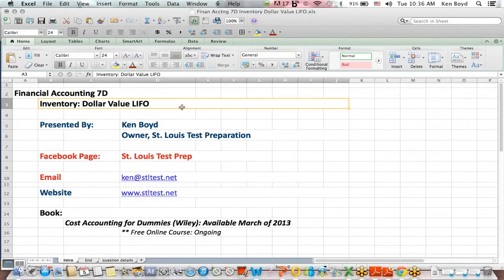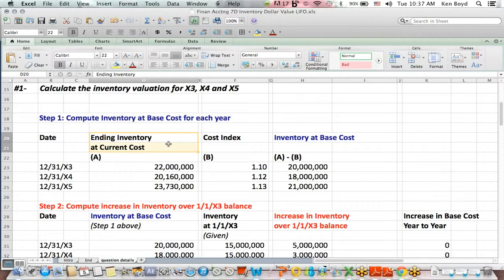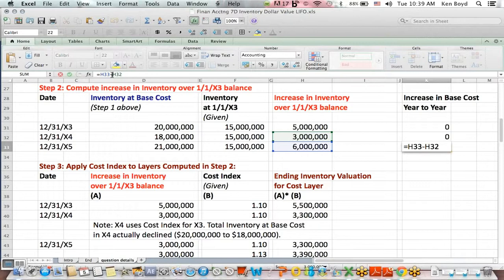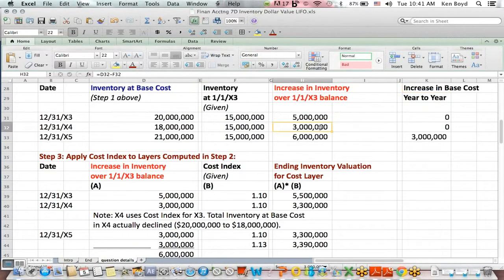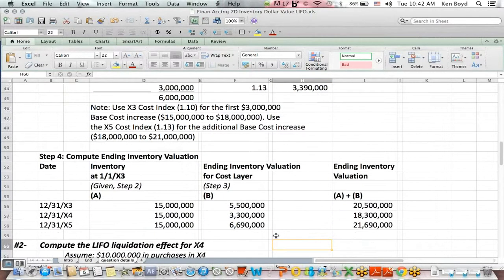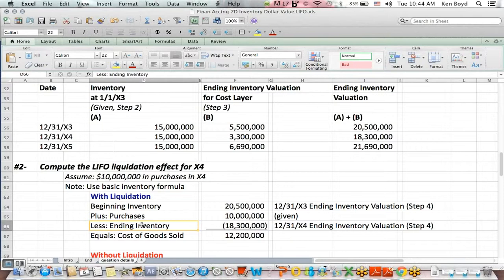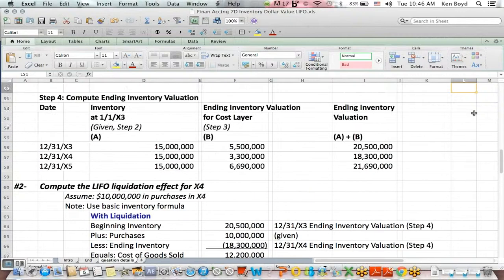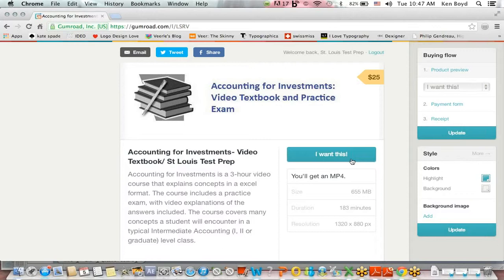Financial Accounting 7D: Dollar Value LIFO Inventory Valuation Method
This Financial Accounting video explains Dollar Value LIFO Inventory Valuation Method, inventory costing, inventory base cost, and inventory cost index.